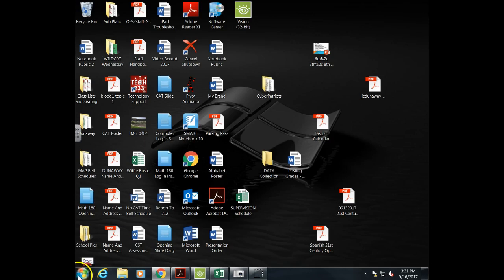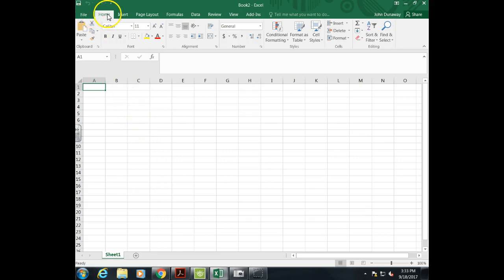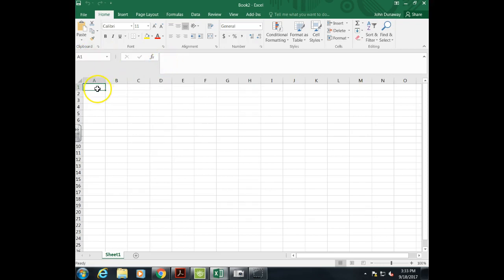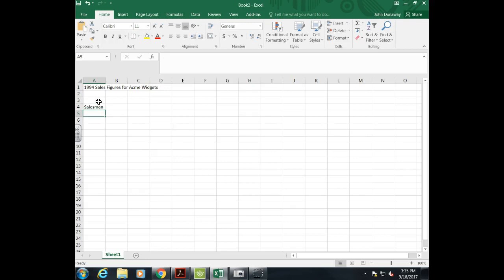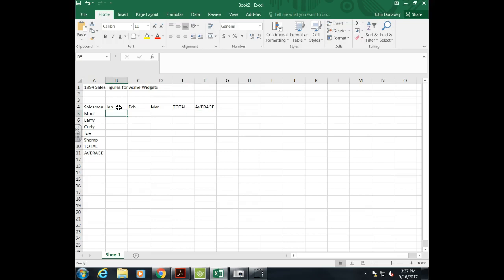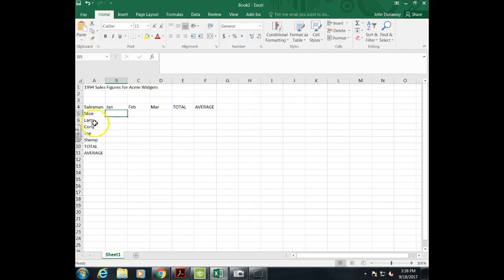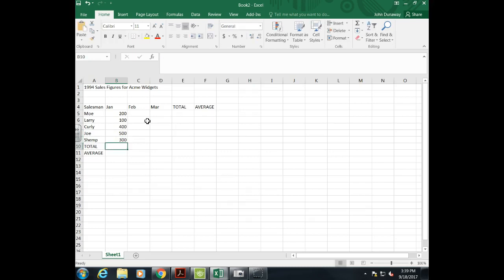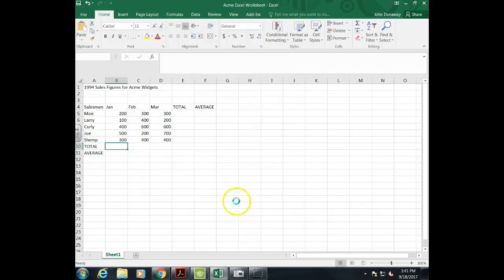Acme Excel Spreadsheet Part 1